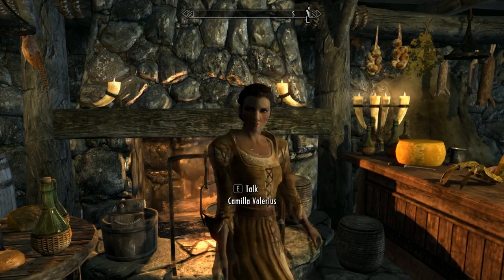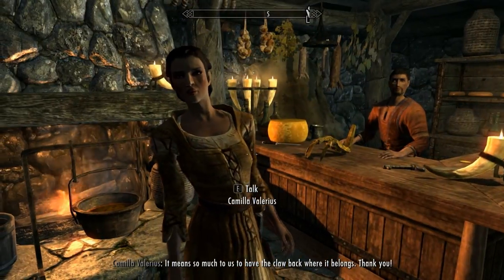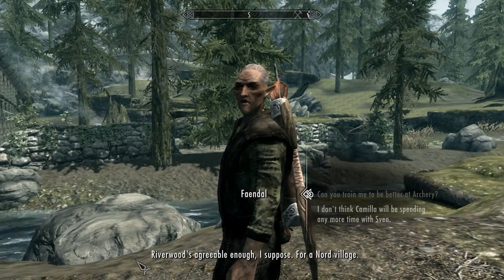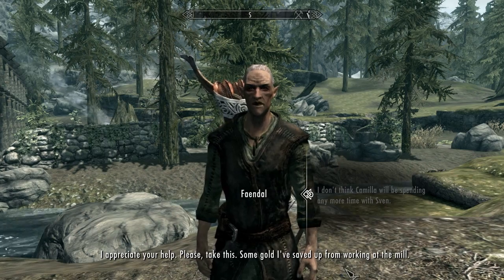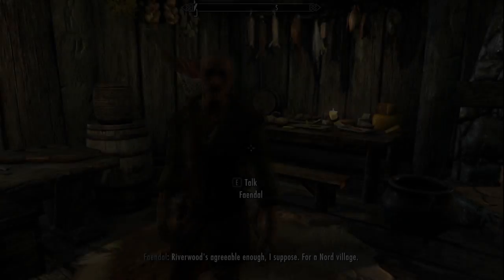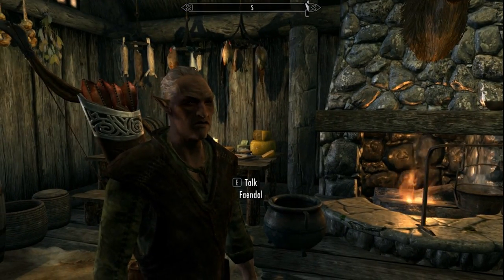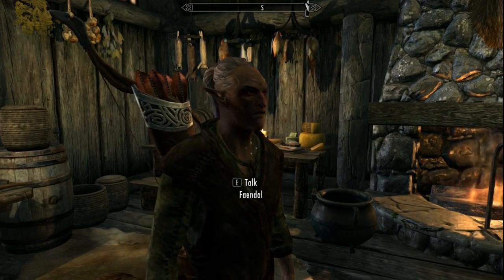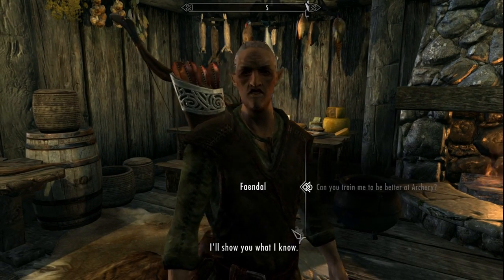Skyrim: How to level up Archery skill really fast!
In this video Chase demonstrates how to reach a high level in archery rather quickly after starting the game!